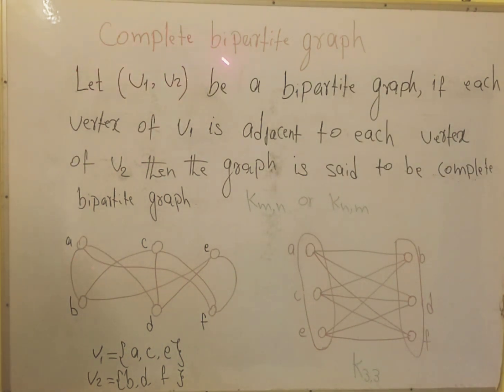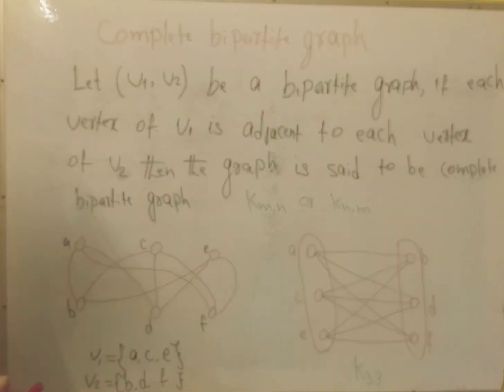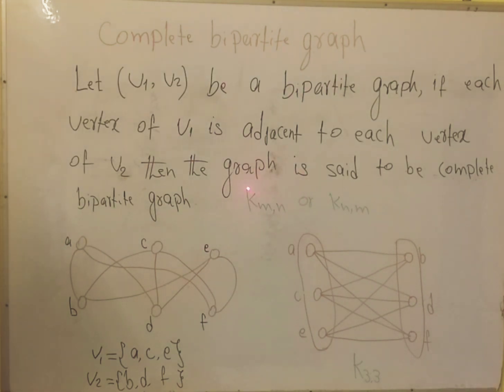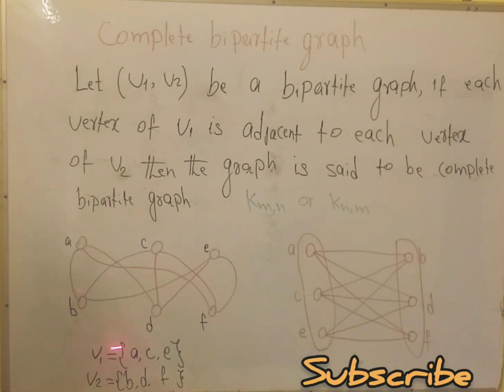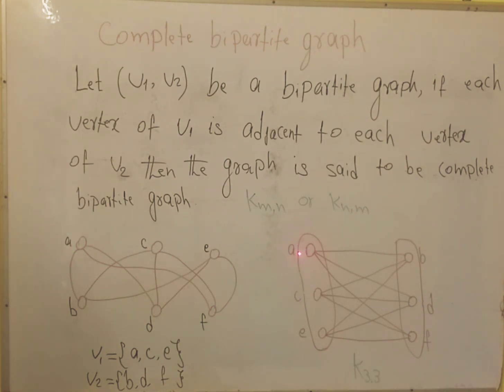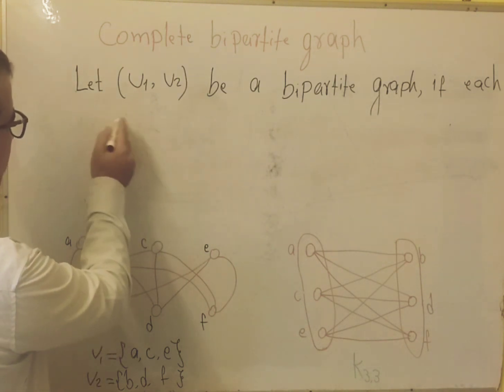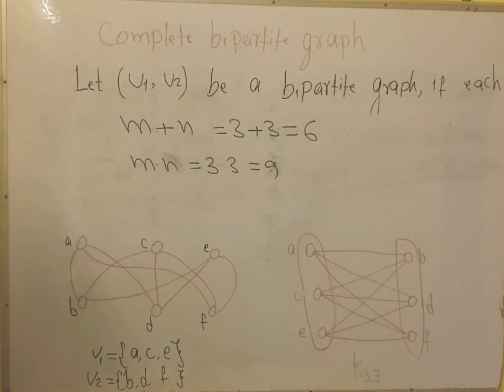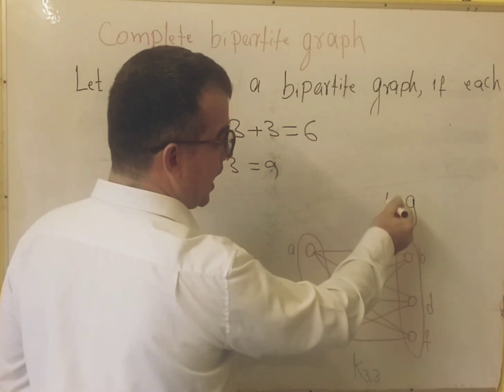Graph theory: Video 014. Complete bipartite graph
What is Complete bipartite graph
In the mathematical field of graph theory, a complete bipartite graph or biclique is a special kind of bipartite graph where every vertex of the first set is connected to every vertex of the second set
Graph theory itself is typically dated as beginning with Leonhard Euler's 1736 work on the Seven Bridges of Königsberg. However, drawings of complete bipartite graphs were already printed as early as 1669, in connection with an edition of the works of Ramon Llull edited by Athanasius Kircher. Llull himself had made similar drawings of complete graphs three centuries earlier.
Definition
A complete bipartite graph is a graph whose vertices can be partitioned into two subsets V1 and V2 such that no edge has both endpoints in the same subset, and every possible edge that could connect vertices in different subsets is part of the graph. That is, it is a bipartite graph (V1, V2, E) such that for every two vertices v1 ∈ V1 and v2 ∈ V2, v1v2 is an edge in E. A complete bipartite graph with partitions of size |V1| = m and |V2| = n, is denoted Km,n,  every two graphs with the same notation are isomorphic.
Examples

The star graphs K1,3, K1,4, K1,5, and K1,6.

A complete bipartite graph of K4,7 showing that Turán's brick factory problem with 4 storage sites (yellow spots) and 7 kilns (blue spots) requires 18 crossings (red dots)
• For any k, K1,k is called a star. All complete bipartite graphs which are trees are stars.
o The graph K1,3 is called a claw, and is used to define the claw-free graphs.
• The graph K3,3 is called the utility graph. This usage comes from a standard mathematical puzzle in which three utilities must each be connected to three buildings; it is impossible to solve without crossings due to the nonplanarity of K3,3.[6]
• The maximal bicliques found as subgraphs of the digraph of a relation are called concepts. When a lattice is formed by taking meets and joins of these subgraphs, the relation has an Induced concept lattice. This type of analysis of relations is called formal concept analysis.
Properties
• Given a bipartite graph, testing whether it contains a complete bipartite subgraph Ki,i for a parameter i is an NP-complete problem.[8]
• A planar graph cannot contain K3,3 as a minor; an outerplanar graph cannot contain K3,2 as a minor (These are not sufficient conditions for planarity and outerplanarity, but necessary). Conversely, every nonplanar graph contains either K3,3 or the complete graph K5 as a minor; this is Wagner's theorem.
• Every complete bipartite graph. Kn,n is a Moore graph and a (n,4)-cage.
• The complete bipartite graphs Kn,n and Kn,n+1 have the maximum possible number of edges among all triangle-free graphs with the same number of vertices; this is Mantel's theorem. Mantel's result was generalized to k-partite graphs and graphs that avoid larger cliques as subgraphs in Turán's theorem, and these two complete bipartite graphs are examples of Turán graphs, the extremal graphs for this more general problem.
• The complete bipartite graph Km,n has a vertex covering number of min{m, n} and an edge covering number of max{m, n}.
• The complete bipartite graph Km,n has a maximum independent set of size max{m, n}.
• The adjacency matrix of a complete bipartite graph Km,n has eigenvalues √nm, −√nm and 0; with multiplicity 1, 1 and n + m − 2 respectively.
• The Laplacian matrix of a complete bipartite graph Km,n has eigenvalues n + m, n, m, and 0; with multiplicity 1, m − 1, n − 1 and 1 respectively.
• A complete bipartite graph Km,n has mn−1 nm−1 spanning trees.
• A complete bipartite graph Km,n has a maximum matching of size min{m,n}.
• A complete bipartite graph Kn,n has a proper n-edge-coloring corresponding to a Latin square.
• Every complete bipartite graph is a modular graph: every triple of vertices has a median that belongs to shortest paths between each pair of vertices.